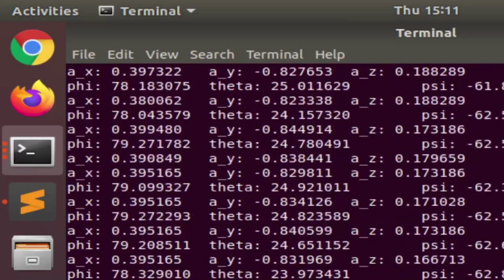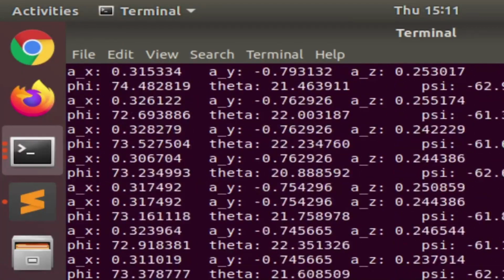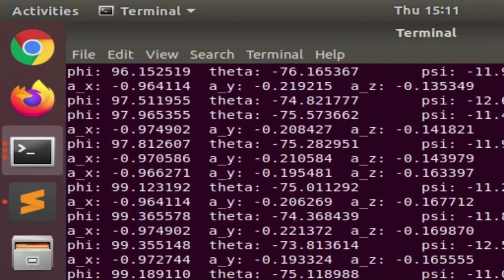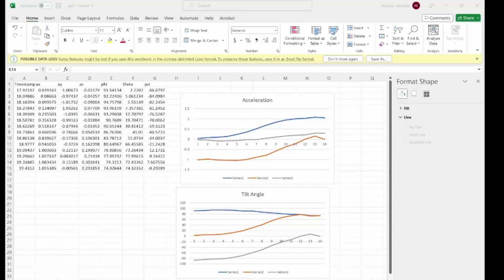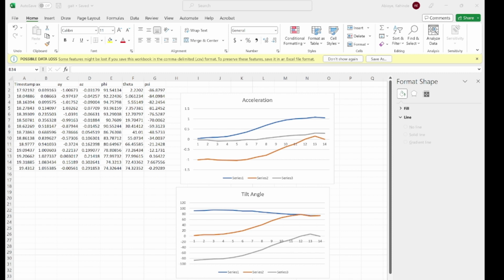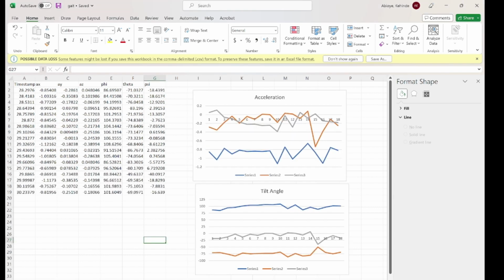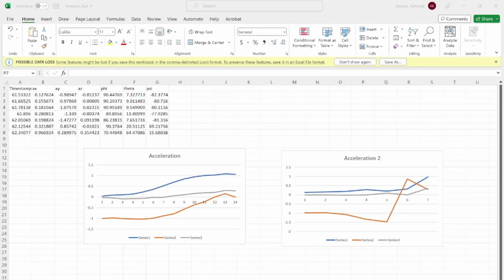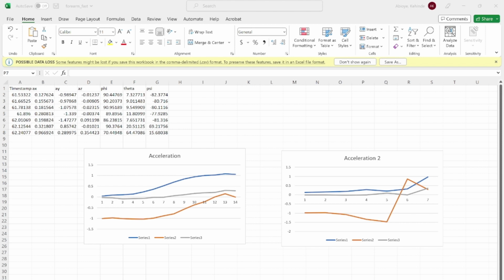CSE 451 mini project 1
Inclination Angle of Human Forearm